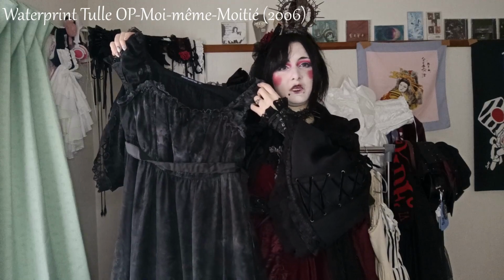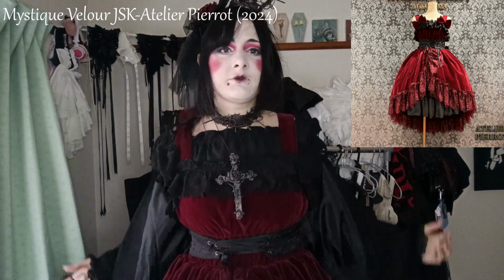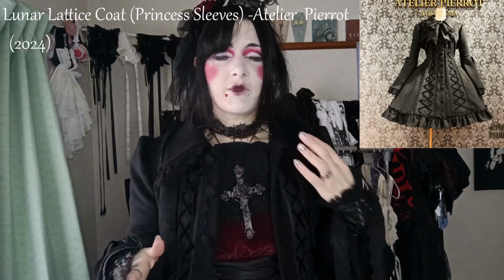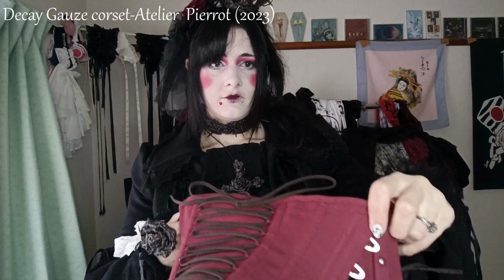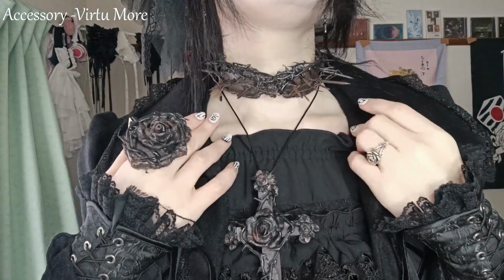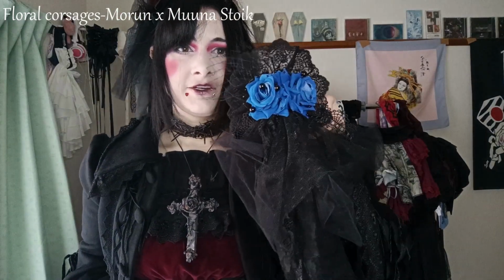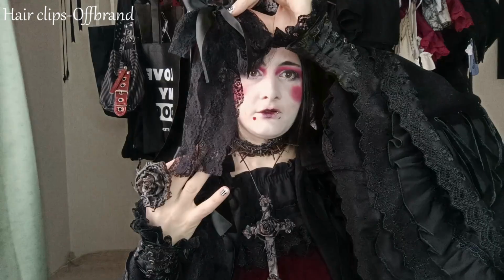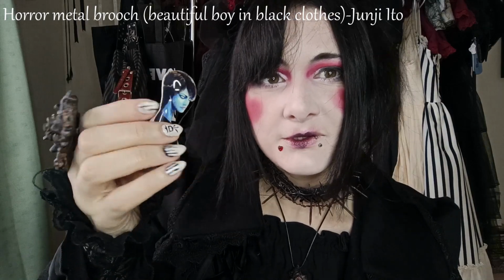2025 Wardrobe update (EGL, Gothic lolita)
I send you my best wishes!

It is this time already! We are in 2025 and a new year means a new wardrobe post !
This time I am only going through what I got in 2024 both main pieces and accessories.
If you wanna see my whole wardrobe, I posted 2 videos in 2024 one focusing on main pieces , blouses and corsets and another one for the rest.

If you would like to see me make specific content, please leave me video suggestions in the comment section.
What’s your favorite piece you purchased this year ? What's your favorite piece of my wardrobe update ? Have you done your wardrobe post already ?

If you wanna see more of my content you can also follow my other social media.
X/Twitter Legistsama